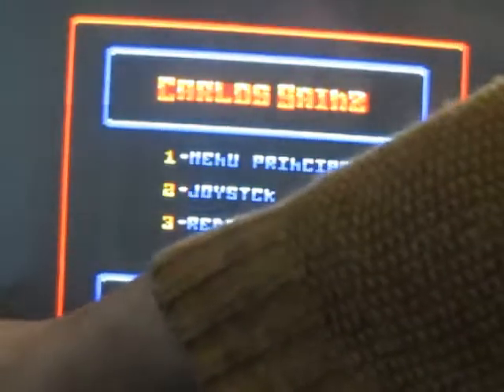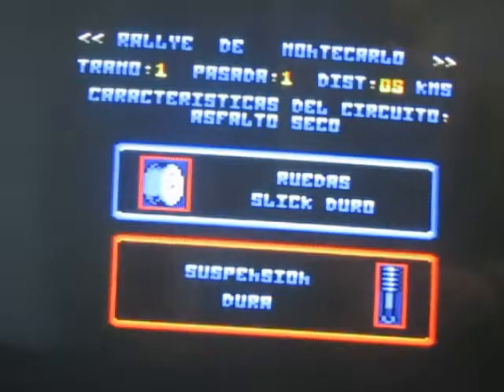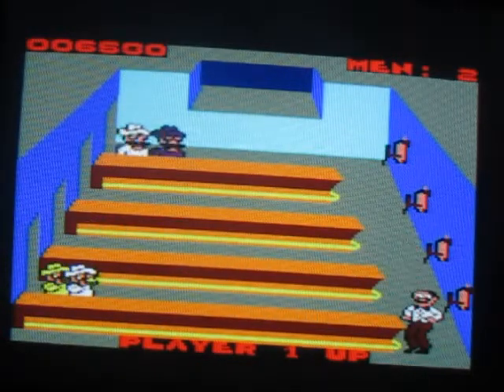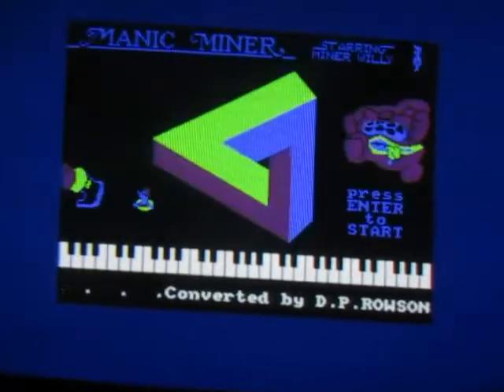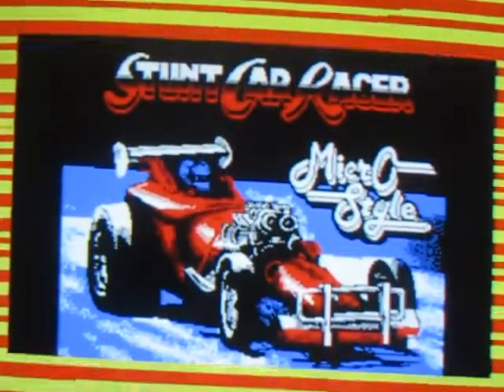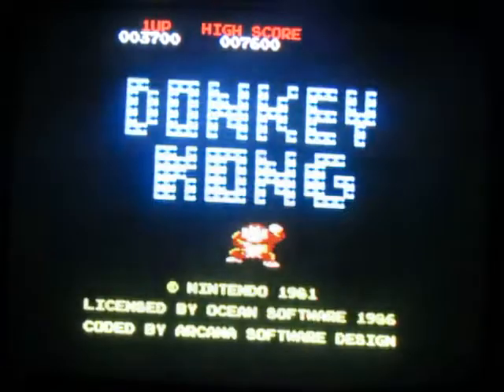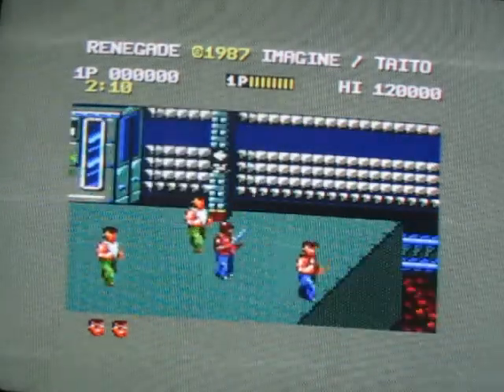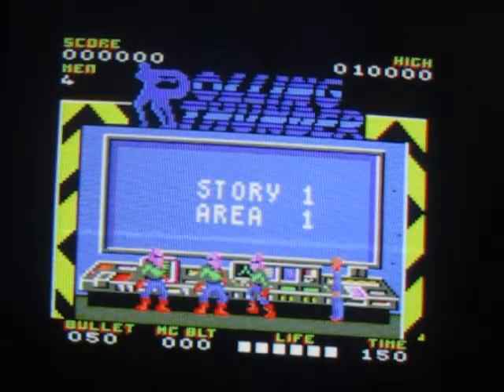Amstrad CPC tape games REAL HARDWARE - madcommodore vs the cassette adaptor #4